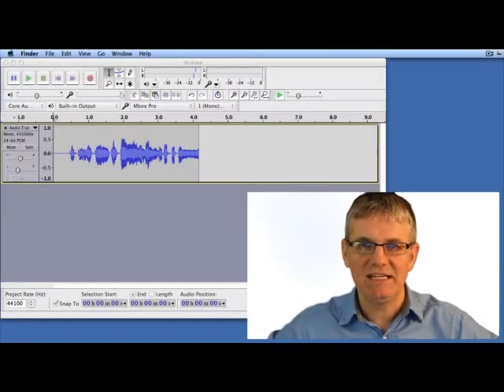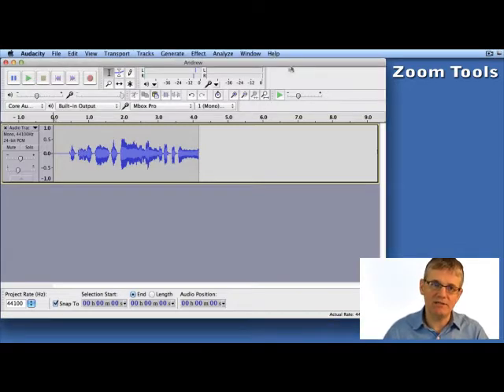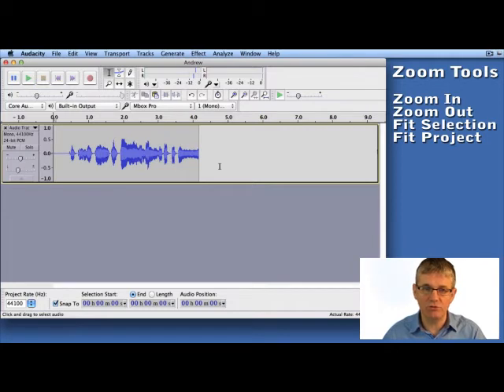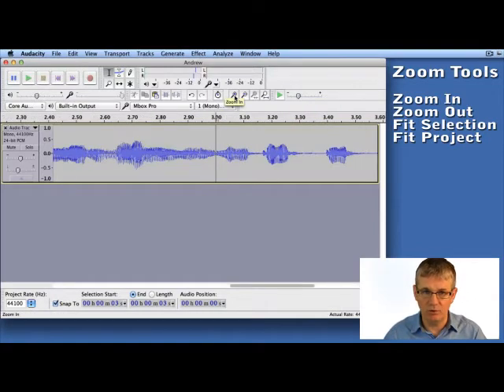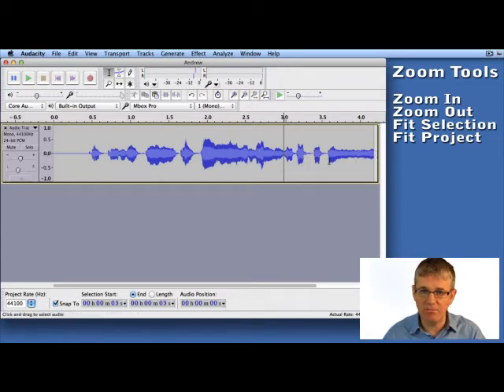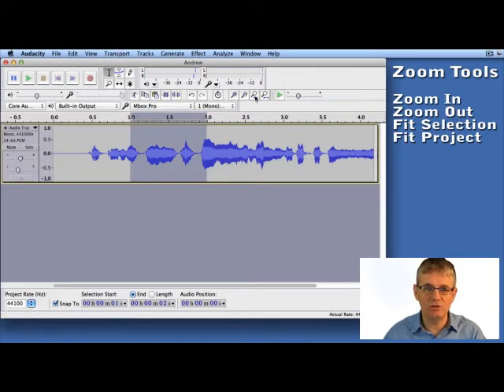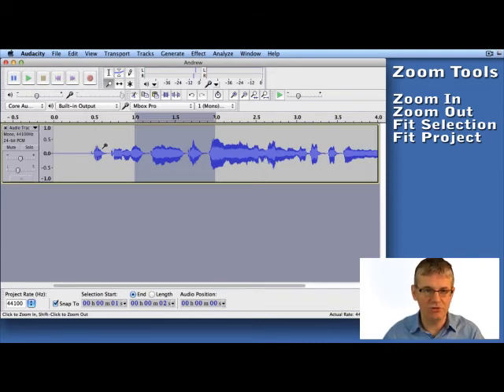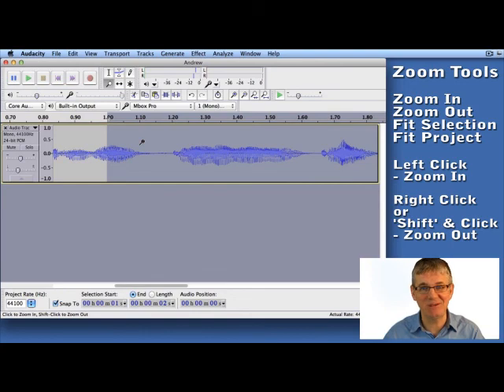11 How to Use Zoom Tools - Video Guide to Audacity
Lesson 11
11. How to Use the Zoom Tools in Audacity
Resource Type:
Tutorial Video
Duration:
3 minutes
Outcomes:
Learners are expected to:
SO 3.6.            use the Zoom tools
Suggested Evaluation:
Learners can be evaluated through the completion of the following activities:
My First Recording
Make Your Voice Sound Like a Chipmunk
Multitrack Recording in Audacity
How to Mess Up a Piece of Music
Halloween Soundscape
Interview a Superhero
Radio Play
Instructors may choose to observe learners complete this task as the evaluation method.
Procedure:
When editing sound in Audacity it is useful to be able to zoom in and resize certain areas of your project. Audacity provides you with several zoom tools to allow you to resize your projects as you need.

The first Zoom tool is part of the editing tools. It looks like a magnifying glass. With this tool you can use your mouse to zoom in or out on tracks. Once you have selected this tool from the toolbar you left-click on the part of a waveform you want to enlarge. Right-clicking (or shift key left-click) will zoom out.

Audacity also has four other zoom tools you can use. From left to right they are Zoom In, Zoom Out, Fit Selection and Fit Project. Zoom In and Zoom Out will zoom in and zoom out on a waveform. When you select a portion of a waveform, by clicking Fit Selection that portion will fill the entire Audacity editing area. This is great for getting a better look at a specific part of the waveform. Fit project will fit the entire project to the full editing area.